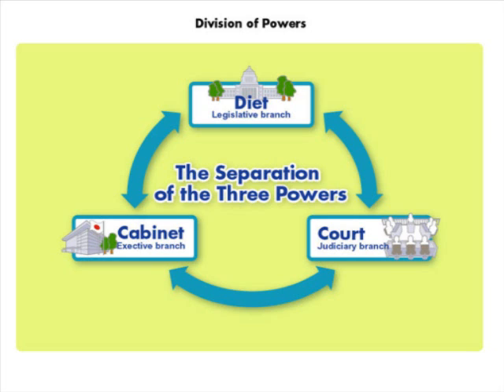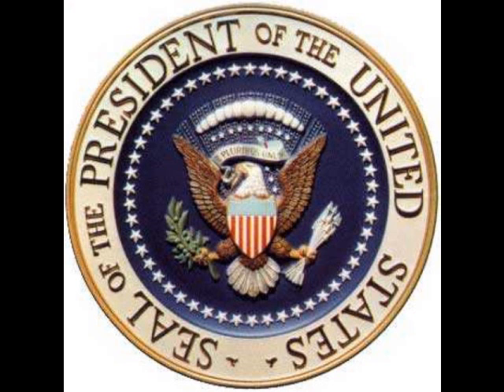second movie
hum 1924 project